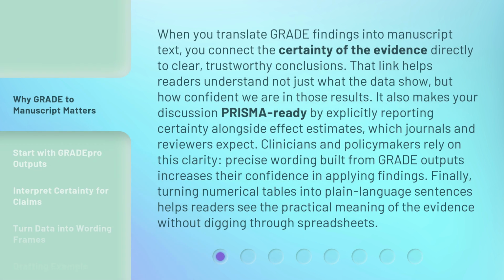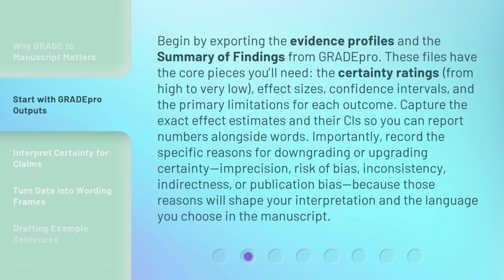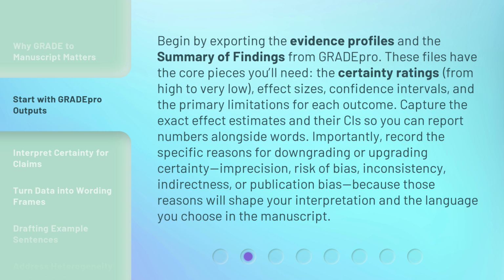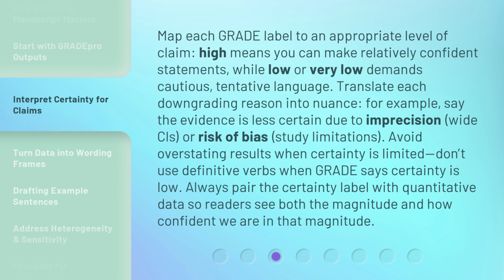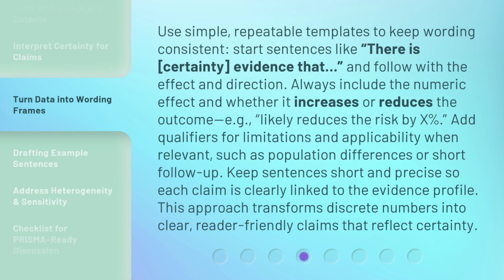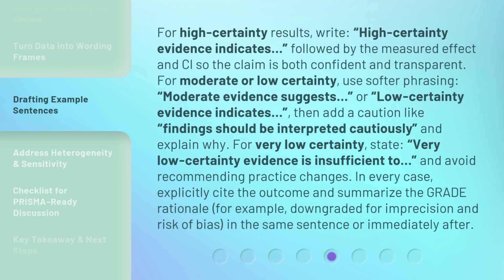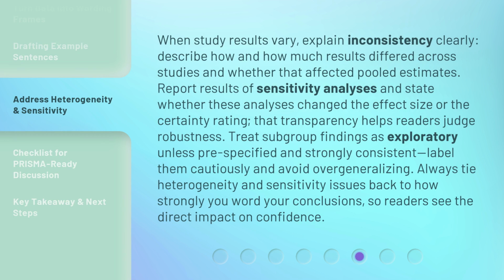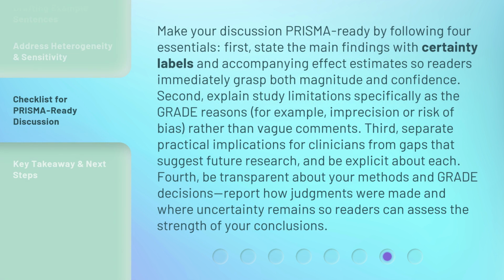GRADEpro to Manuscript: Write PRISMA-Ready Discussion Sentences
🔹 00:00 • Why GRADE to Manuscript Matters
🔸 00:55 • Start with GRADEpro Outputs
🔹 01:40 • Interpret Certainty for Claims
🔸 02:27 • Turn Data into Wording Frames
🔹 03:10 • Drafting Example Sentences
🔸 04:03 • Address Heterogeneity & Sensitivity
🔹 04:48 • Checklist for PRISMA-Ready Discussion
🔸 05:40 • Key Takeaway & Next Steps

Learn how to translate GRADEpro outputs into clear, PRISMA-ready manuscript wording. In minutes you’ll learn to report certainty labels, include effect estimates and CIs, and craft precise sentence templates that match GRADE ratings — essential for reviewers, clinicians, and policymakers.

In this short lesson we cover:
- Why linking GRADE certainty to manuscript claims matters for trust and clarity
- How to export and use GRADEpro evidence profiles and Summary of Findings
- Mapping GRADE labels (high → very low) to appropriate claim language
- Simple wording frames and example sentences for each certainty level
- Reporting heterogeneity, sensitivity analyses, and how they alter wording
- A PRISMA-ready checklist to make your discussion transparent and reproducible

Practice tip: convert two or three GRADE table entries into short discussion paragraphs using the provided templates to make PRISMA-ready writing quick and reliable.

Susan Miller (January 5, 2026): This lesson was developed with the assistance of advanced AI tools and has been thoroughly reviewed by our editorial team to ensure accuracy, clarity, and educational value.